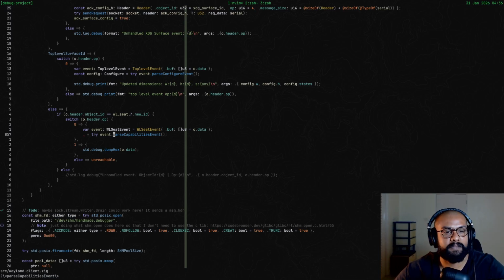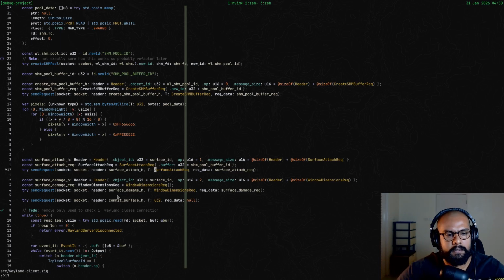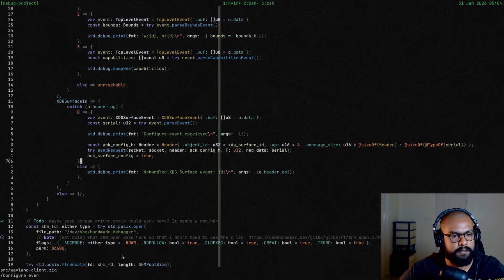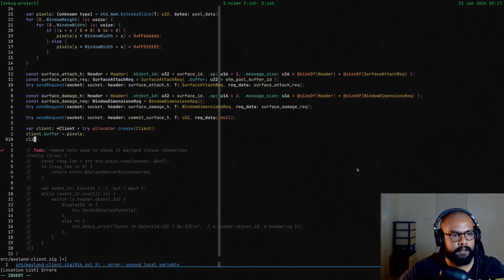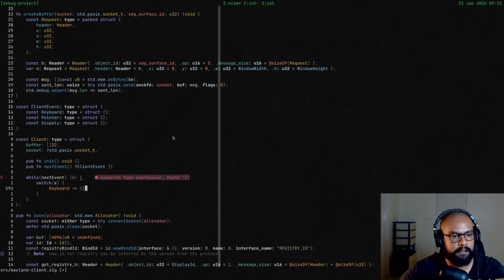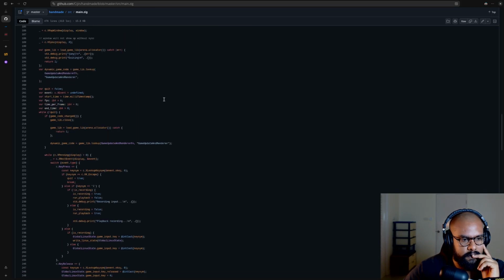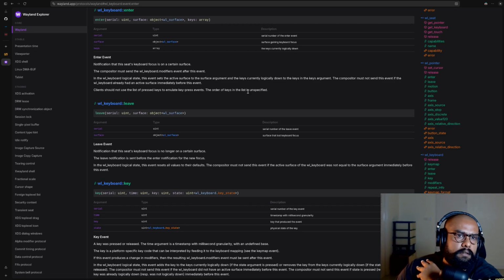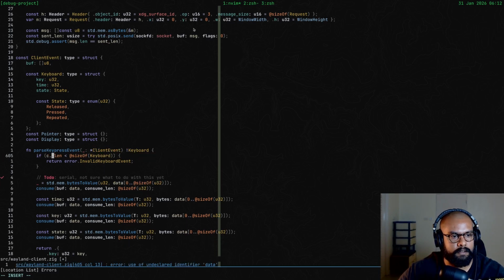Building a debugger With Zig For Zig | Wayland keyboard and mouse input - Part 2